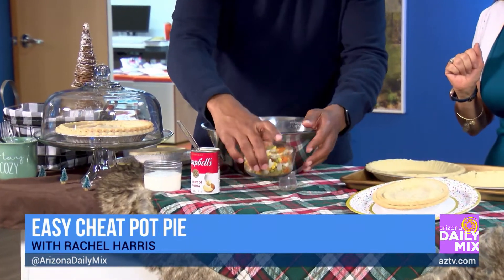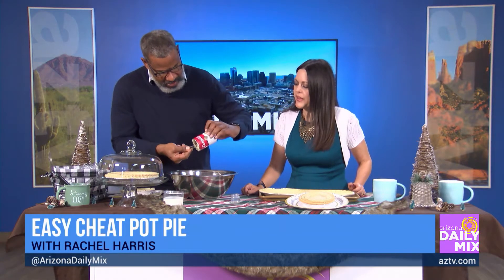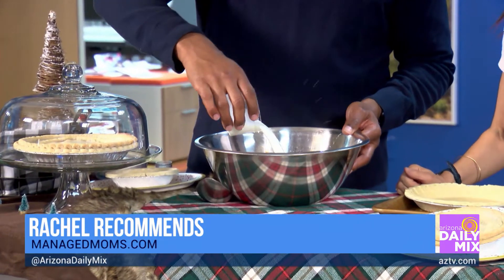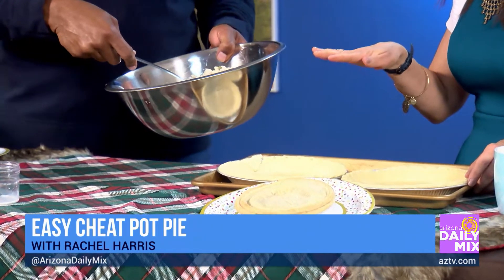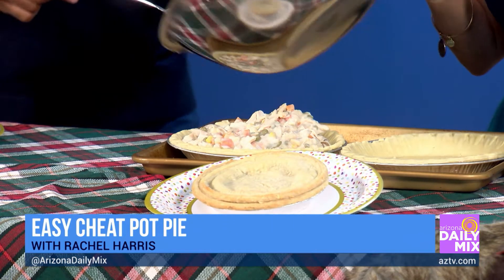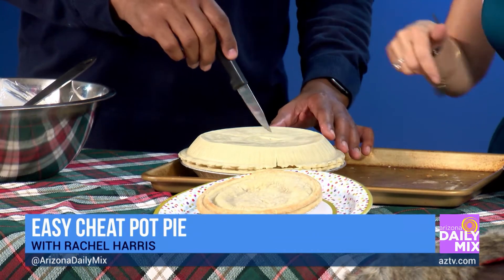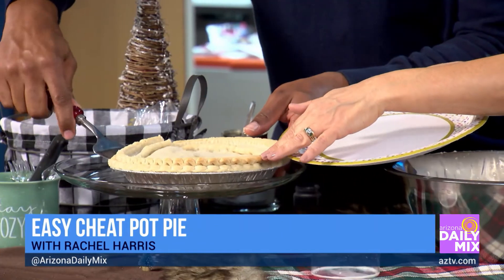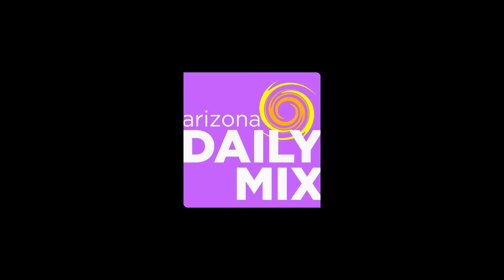Easy Cheat Pot Pie with Rachel Harris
Rachel Harris of Manic Managed Mom, LLC brings us a quick and easy recipe that everyone will love; the Easy Cheat Pot Pie!